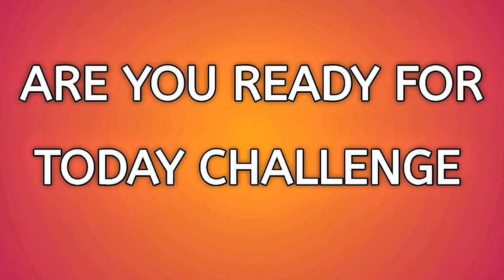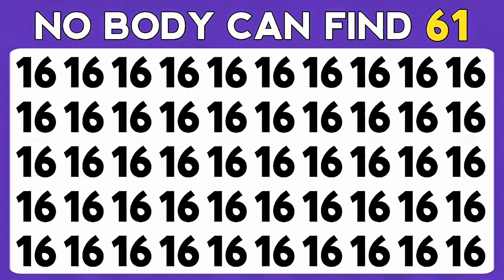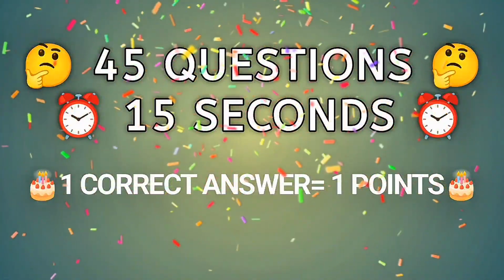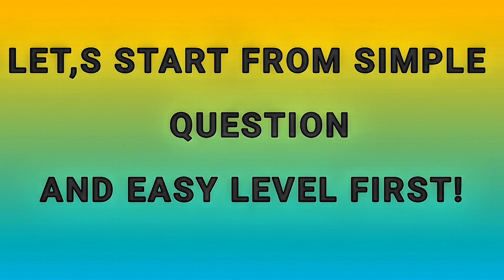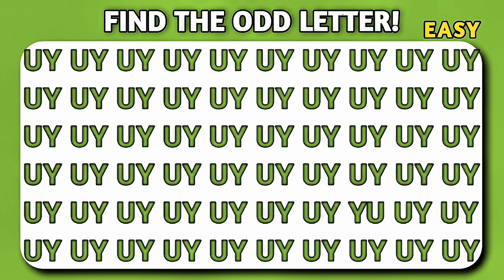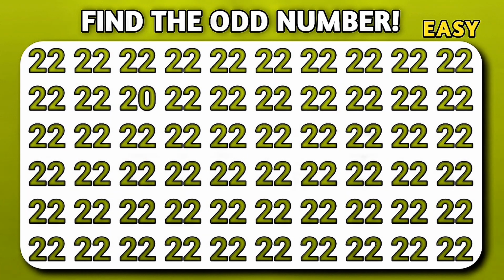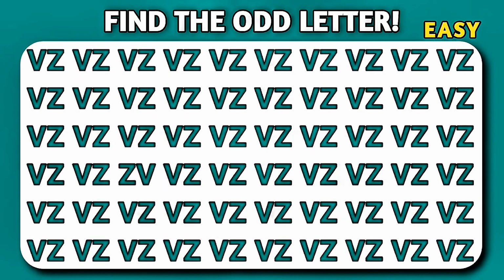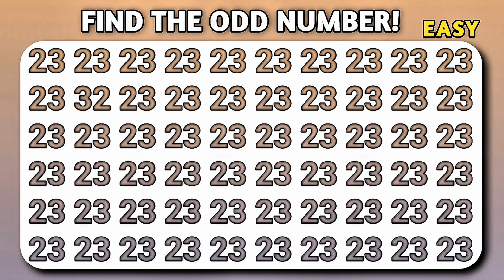Find the Odd One Out | Number And Letter Brain Edition | Observation Skills Perfection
🧠 Find the Odd One Out | Number & Letter Brain Edition | Observation Skills Perfection

Are you ready to test your brain and sharpen your observation skills? In this fun and challenging puzzle video, you’ll need to find the odd one out among numbers and letters. Each puzzle will push your focus, attention to detail, and quick thinking to the next level!

🔎 What’s inside this video: • Exciting Find the Odd One Out puzzles

Look carefully at the screen.

Find the different number or letter before the time runs out.

Comment your score and challenge your friends!
These puzzles are great for training your brain, improving visual perception, and boosting problem-solving skills. Try to solve them all without pausing the video!

• Share with friends and see who has the sharpest eyes!